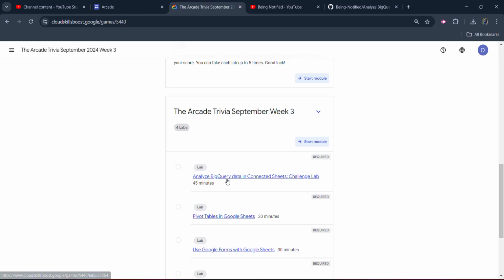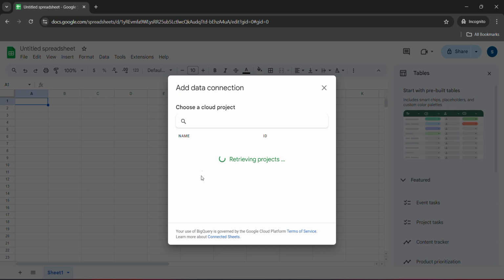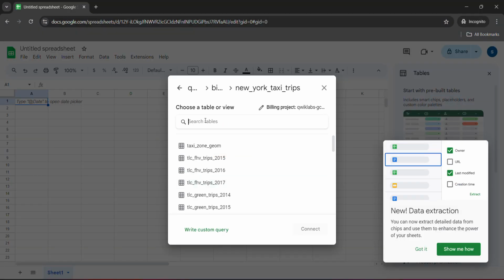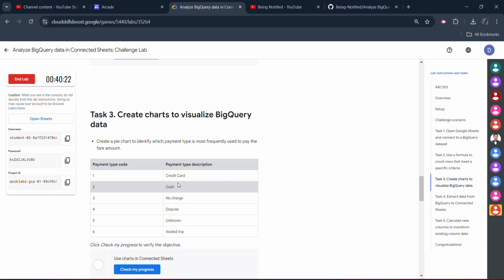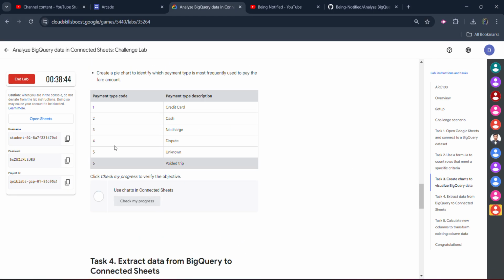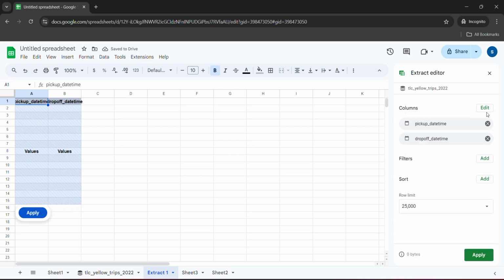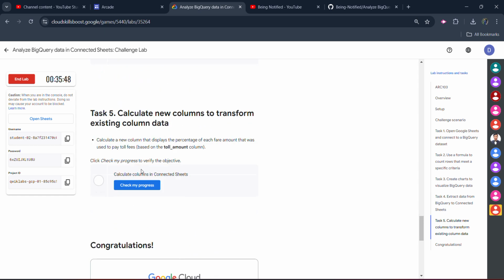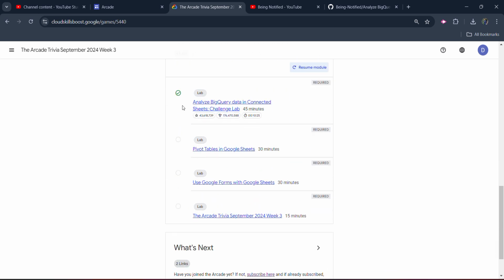Analyze BigQuery data in Connected Sheets: Challenge Lab solution || Google goodies and swags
Arcade season 2 is on it's half and on it's peak time to collect as many as possible arcade points, i.e. I will be providing you the solutions of all the Trivia September week 3 challenge 2024 labs, our First lab is " Analyze BigQuery data in Connected Sheets: Challenge Lab  " this video covers the whole solution.

🌟 Trivia September week 3 solutions :-

Query Solved:-
Analyze BigQuery data in Connected Sheets: Challenge Lab solution
Connected Sheets: Qwik Start Lab solution || GSP870 || Trivia week 2 September
BigQuery: Qwik Start - Console Lab solution
Creating a Looker Modeled Query and Working with Quick Start
Terraform Fundamentals lab Solution
Arcade Trivia September week 1
google cloud ready facilitator program 2024 solutions
qwiklabs
arcade facilitator
Btecky
btech commerce wala
qwiklabs arcade
arcade qwiklabs 2024
How to get arcade 2024 Swag .
How to Claim Google Cloud Swag .
Google Cloud Ready Facilitator swag.
Google Cloud Goodies.
Things to do before claiming swag.
Important things to know about arcade 2024.
Arcade 2024 trivia updates.
Arcade 2024 Announcement.